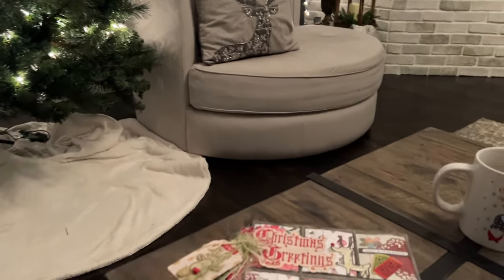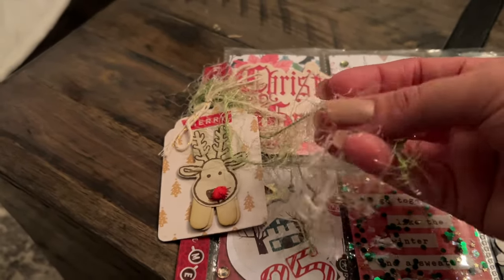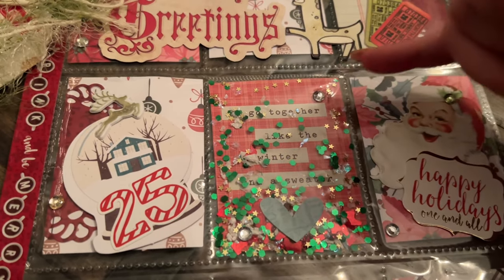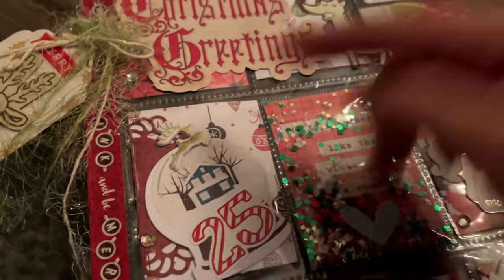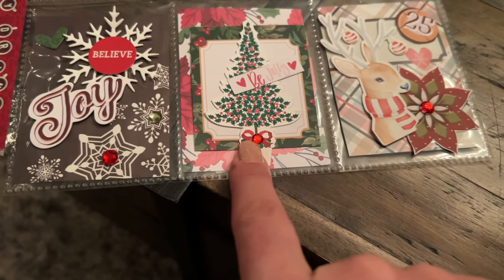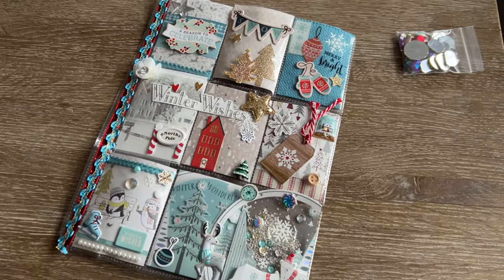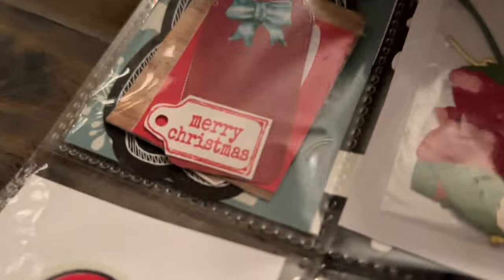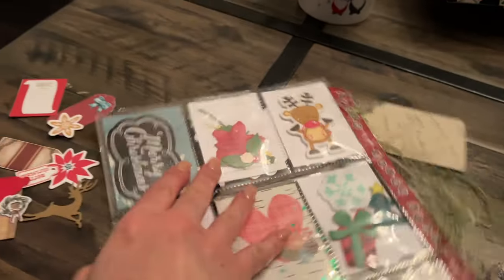Pocket Letter swap share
Thank you Liana @Itsadeal - be sure to follow Liana for inspiration and amazing finds on her YouTube channel

Thank you for the beautiful pocket letter Liana!

If you would like to write to me:
Vanessa Vendetti
Cambridge, Ontario
N3C 0E6
CANADA